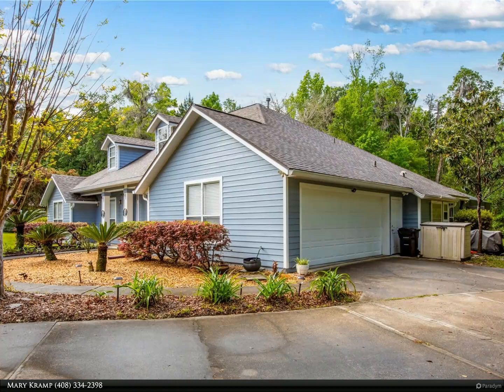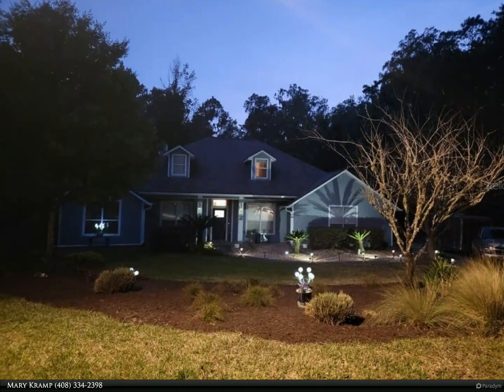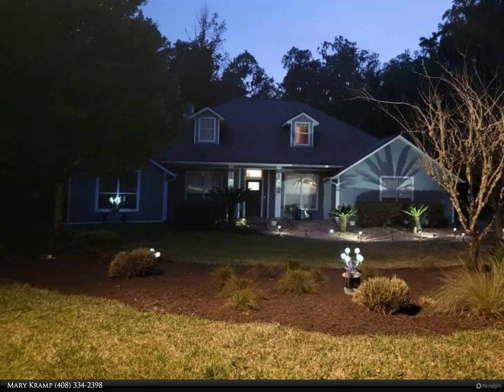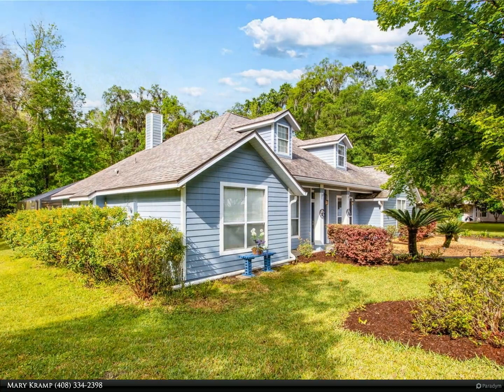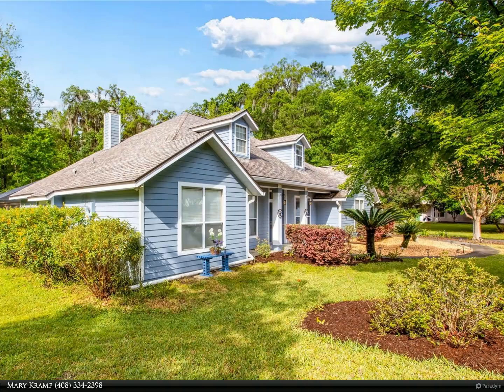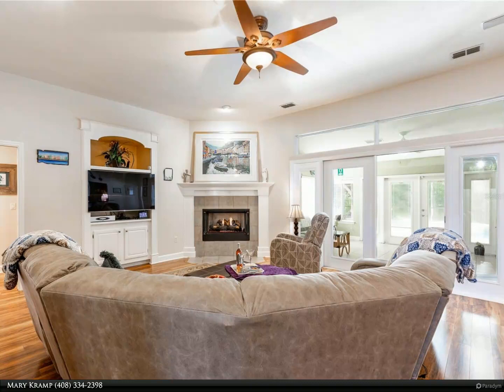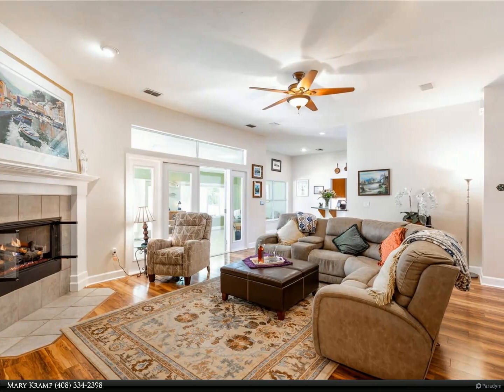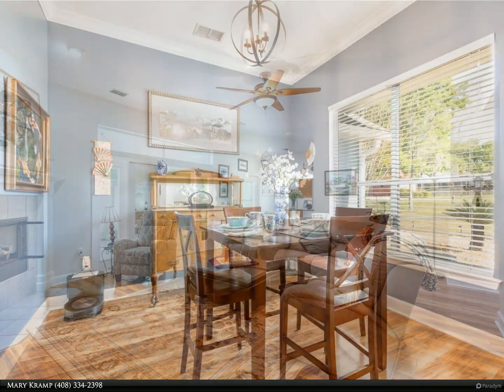Berkshire Hathaway HomeServices Florida Realty - 7606 NW 53RD WAY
Home is where the heart is! It is my pleasure to present to you this lovely home where suburban living meets nature. Here, you will enjoy ample room for immediate or extended family and even visiting friends. There’s always plenty of room to spare! This lovely home is located in the sought-after neighborhood of Blues Creek which offers a quiet, family friendly environment, including tennis courts, swimming pool, a clubhouse, various walking trails nearby and lots of other amenities. Furthermore, this charming home sits on almost an acre lot which backs up to the San Felasco Hammock Preserve State Park where wildlife abounds. If you’re a nature lover, you will be glad to know that a family of deer and a flock of turkey could greet you each day. The sunset to the West of the home is breathtaking!
The Primary Bedroom Suite is located on the main level and features a tray ceiling with an abundance of windows and an ensuite, the jetted bathtub further sets the mood for private relaxation. An oversized walk-in closet offers plenty of room and even has an extra linen closet. The home provides plenty of living and entertainment space. The kitchen has custom cabinetry, granite countertops, updated appliances and opens to the Great Room featuring a remote-controlled gas fireplace. The large pantry offers plenty of storage for food and supplies for family gatherings. The formal dining room is just off the kitchen with its own kitchen walkway access. On the other side of the Great Room are 3 Guestrooms, a full bath and an upstairs bonus room with a solar tube skylight which may be used as another bedroom, an office, play/study room, or a yoga/workout studio. A corridor leads to more storage space. From the Great Room, double French doors lead out to an expansive and climate-controlled Florida Room.
The home offers lots of natural lighting with private backyard views. Beautiful, updated wood laminate floors have been installed in the main floor living spaces and tile in bathrooms, kitchen and the Florida Room. A 60 x 27 screened in porch with in-ground solar-heated pool and spa, equipped with a multi-phased programmable pool pump, will be perfect for a cool summer night swim. A perfect place to sit and sip lemonade or a glass of wine is under the gazebo which is an ideal place for the occasional outdoorsy party.
There is an oversized, side entry attached 2-car garage with a wifi ready garage door opener with battery backup.
The pool was resurfaced in 2017, new pool screen installed in 2017, the house exterior and pool deck painted in 2023. The new roof was installed in 2018. The home includes B-Hyve, a 6-zone lawn sprinkler smart irrigation system, Ring video doorbell and 3-zone A/C unit.
For the techies, the home is wifi ready and the availability of AT&T Fiber gigabit ethernet or Cox cable.
Under 20 minutes to UF and HCA North Florida Regional Medical Hospital and 25 minutes to UF-Shands Hospital.

2 full bath, 1 half bath

Mary Kramp
Berkshire Hathaway HomeServices Florida Realty